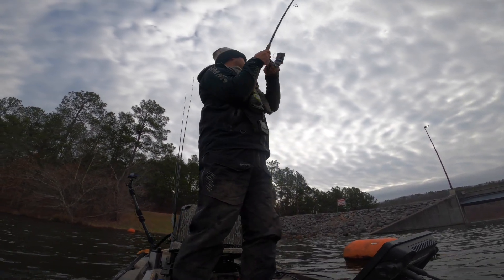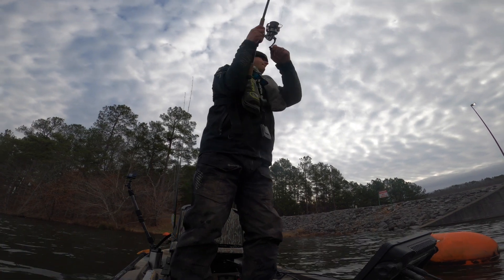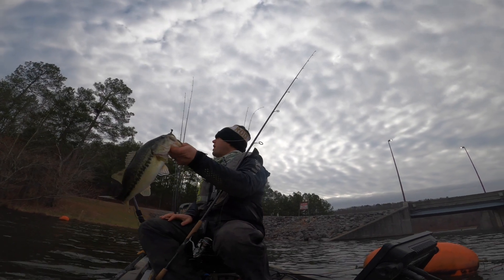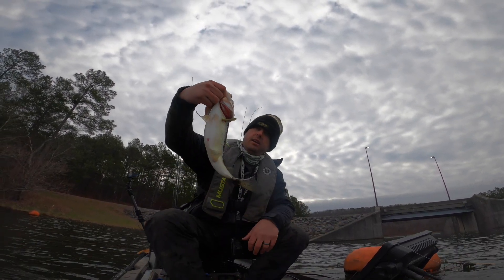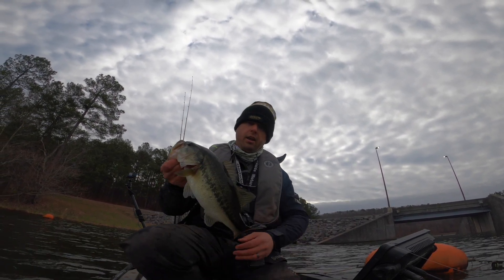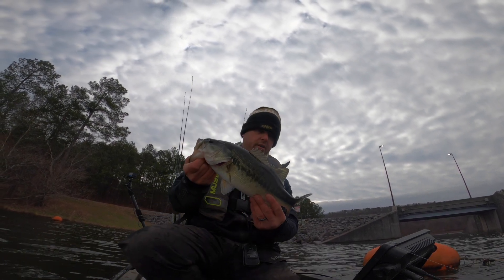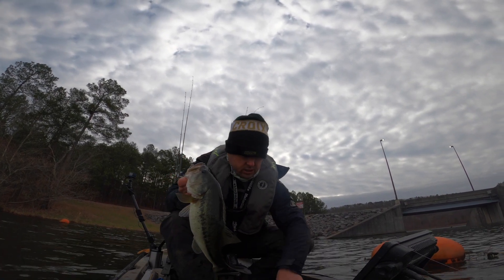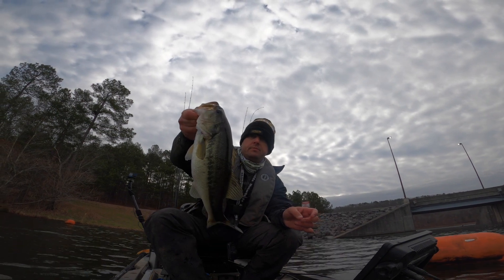Fishing Rocky Mountain PFA - Love That First Bite!!!